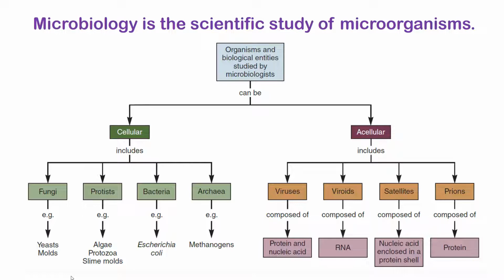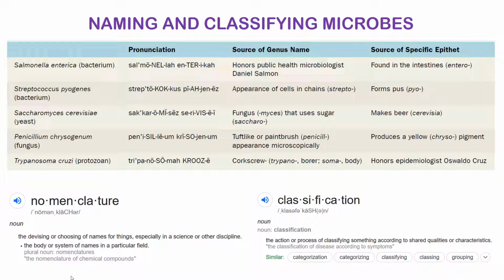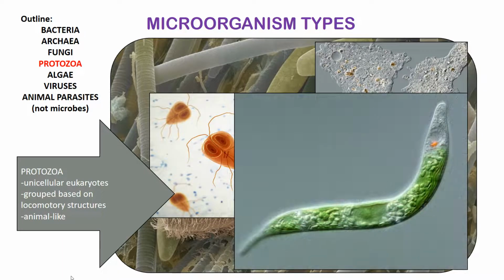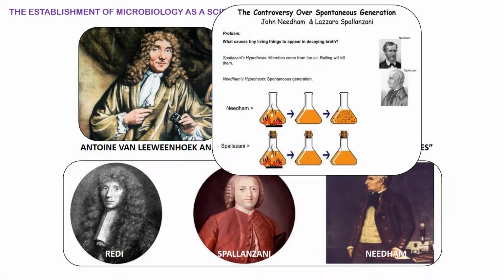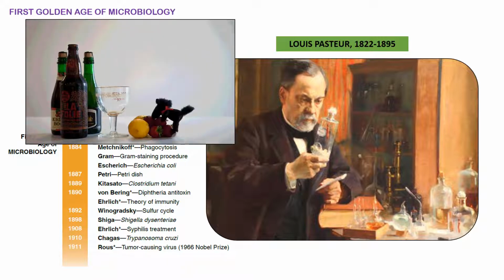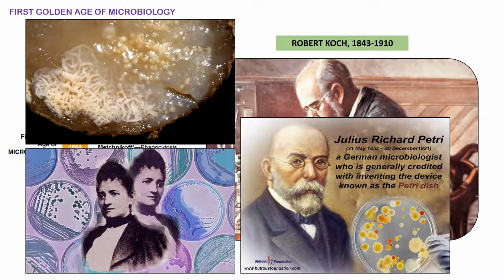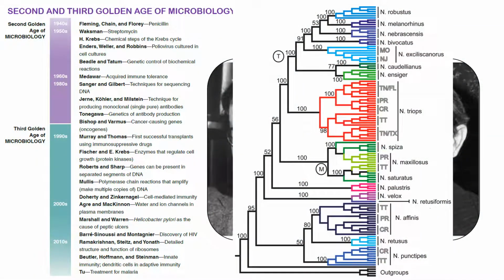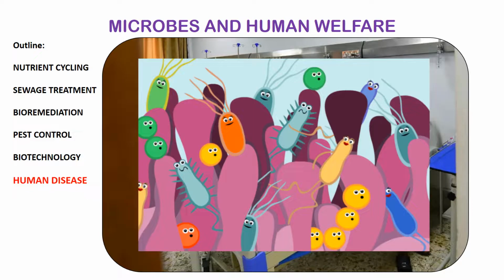MB 101. INTRO TO MICROBIOLOGY (1)